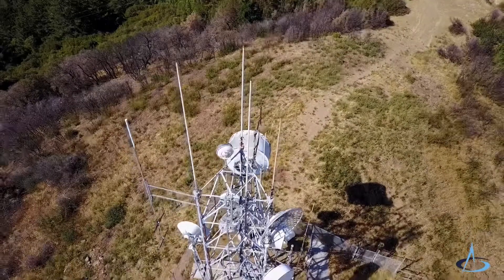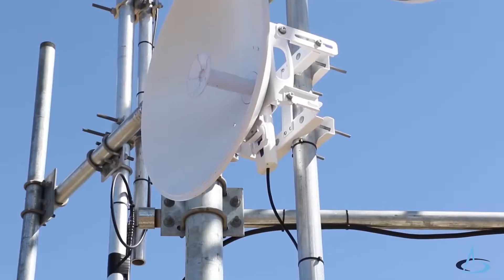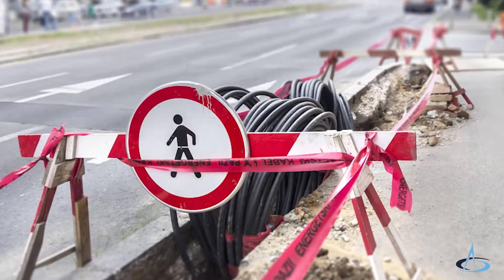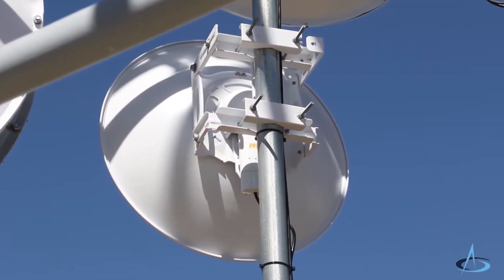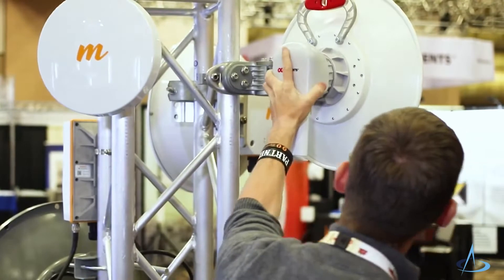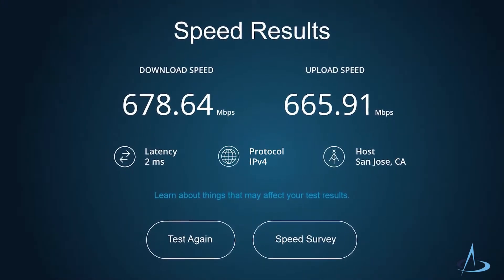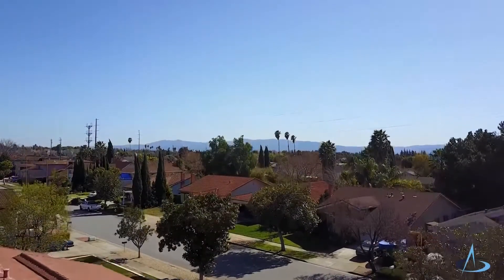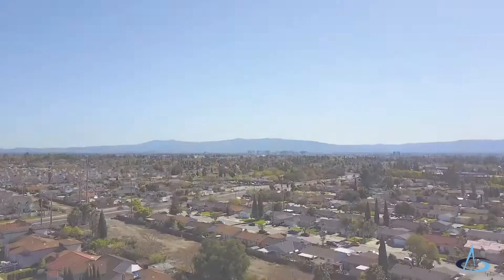Mimosa Networks: C5c PTP and PTMP Overview (4.9–6.4 GHz)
With speeds of up to 700 megabits per second, less than 1 millisecond of latency, and capable of distances over 50 kilometers, the connectorized, unlicensed 5 gigahertz Mimosa C5c delivers industry-leading price performance — ideal for both short and long-range point-to-point backhaul, and point-to-multipoint client radio applications.

Buy Online ITShopp.com